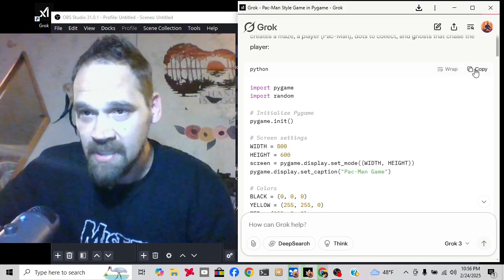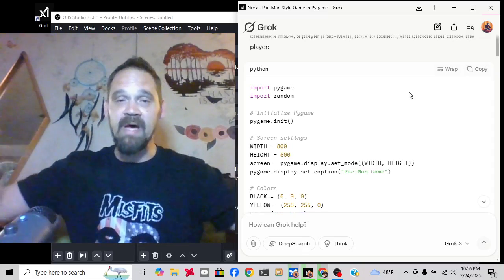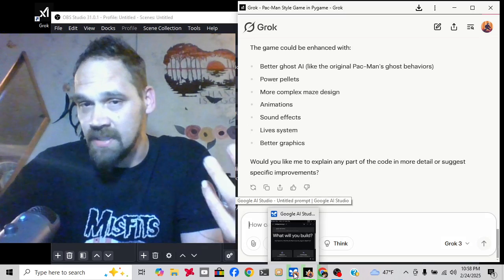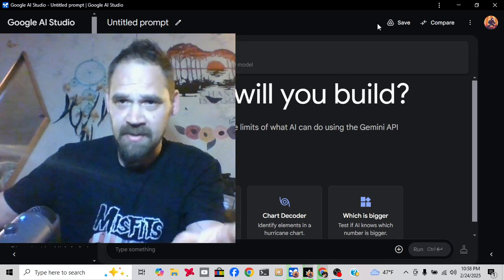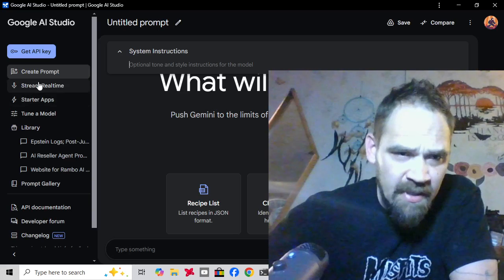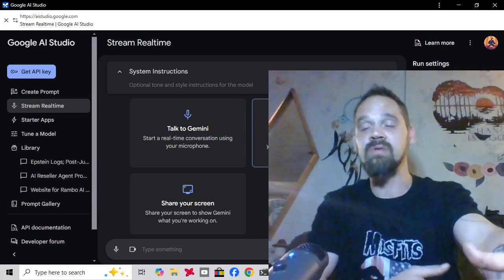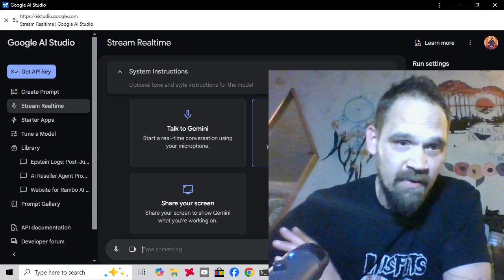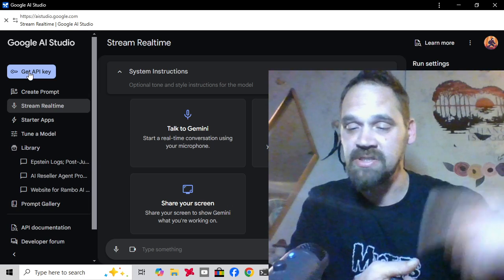"AI Made Easy: Hands-On Learning for Absolute Beginners"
"Join my chan Robrambo psvr Rambo Rob, the Angry Vet, as I dive into the wild world of AI! In this video, I break down Elon Musk’s Grok from xAI, Google AI Studio, and heavyweights like OpenAI’s ChatGPT. We’ll explore how these AI models stack up, what they mean for tech, and why politics can’t escape their influence. AI Grok ElonMusk GoogleAIStudio OpenAI ChatGPT Tech Politics RobRamboAngryVet xAI"